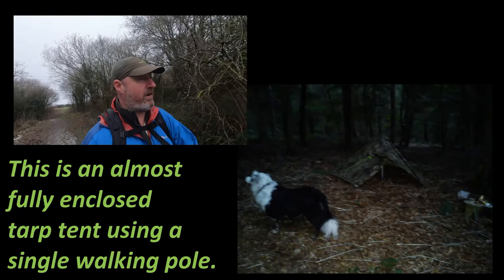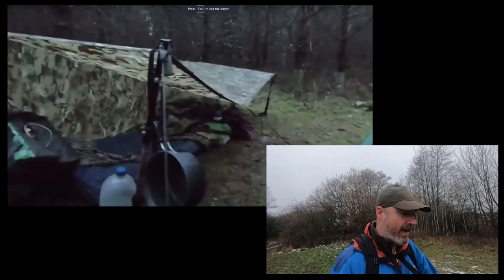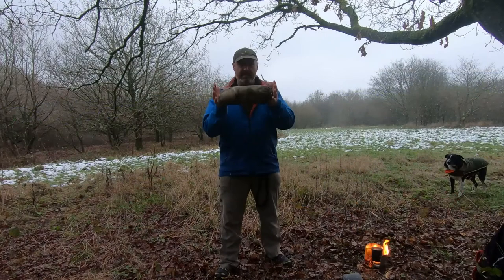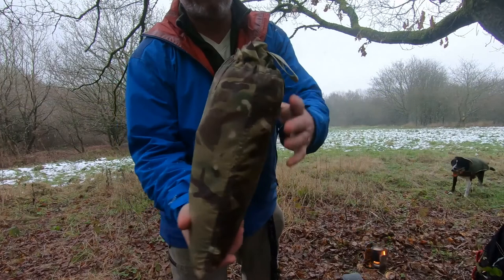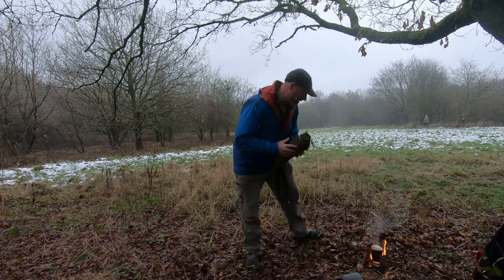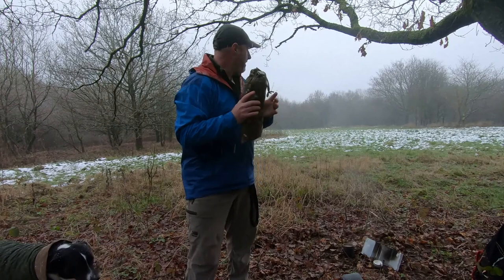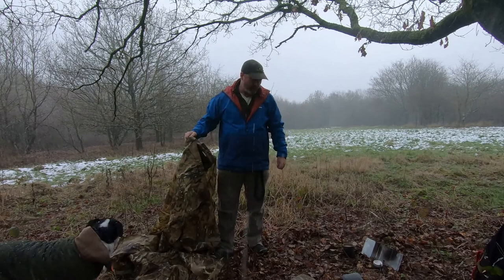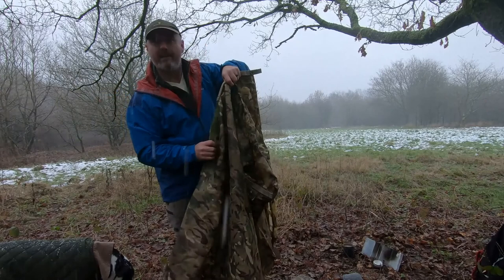Re-packing Army Basha into its Stuff Sack.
I think the British army basha gets a raw deal in the world of tarp camping.  Its one of the most versatile bits of kit you can throw into your backpack.  It's a silnylon material (silicon impregnated nylon - very waterproof, not very breathable) and makes a very able and robust ground sheet, a serviceable hammock, an emergency stretcher, and can be deployed in a variety of configurations to provide ample shelter across a range of weather conditions.  I'll get some vids up showing these multiple uses in the near future.

Its a little smaller that the standard 3 X 3 tarps that swamp the market, but most of the configurations you'll see on-line can be replicated with a few minor adjustments.

The biggest gripe however, seems to be that people find them a bugger to pack back into the small stuff sacks that they come with.  This video aims to redress that by demonstrating the easy way to get Pandora back in her box.

(I only put Listers coat on when we stop moving, cant have the dog getting cold)